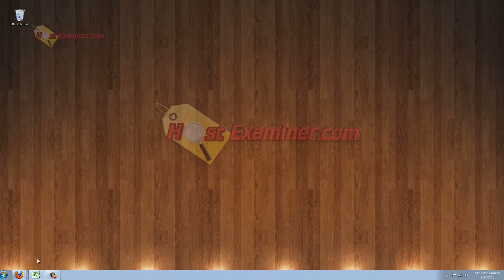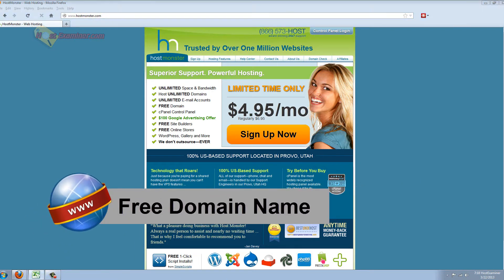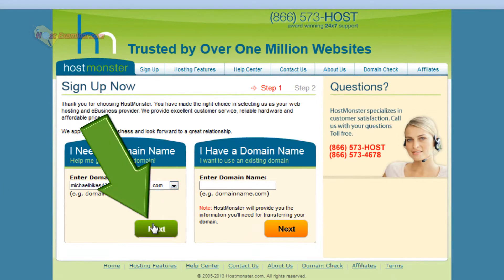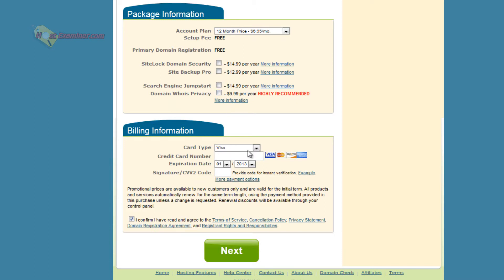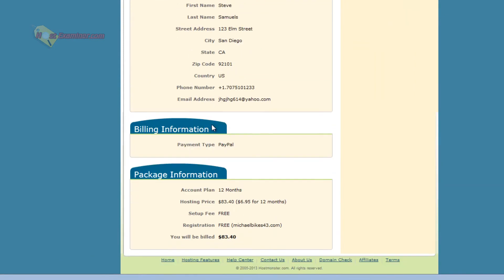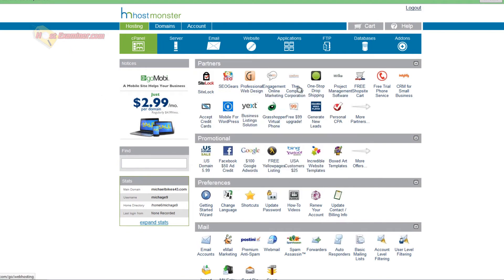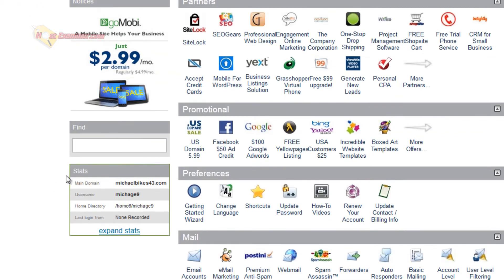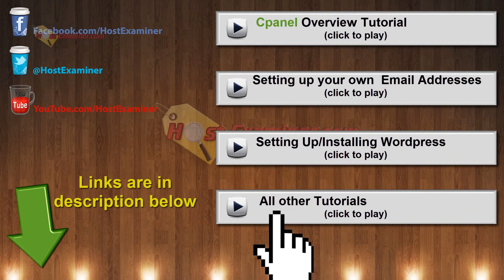HostMonster Hosting -Overview & Tutorial